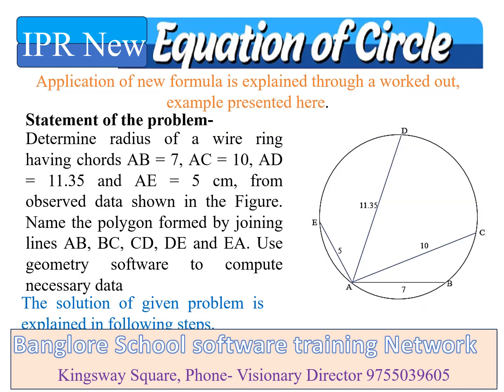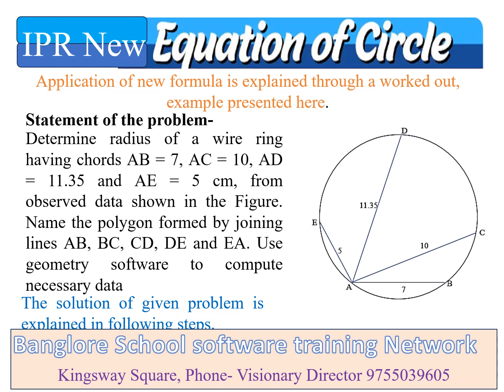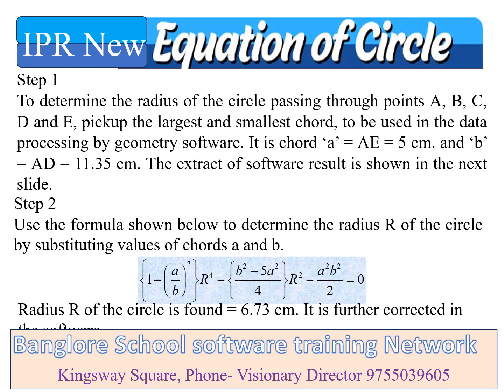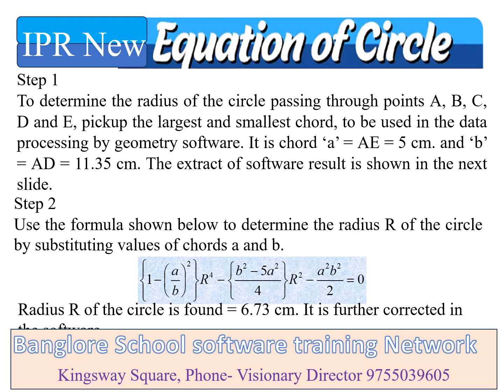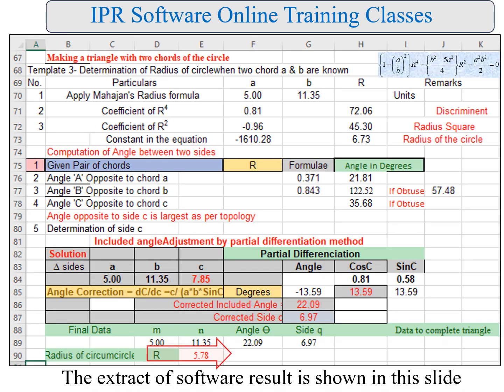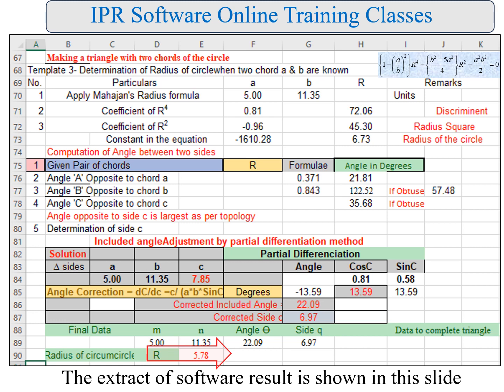Bangalore Software Training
IPR new equation of a circle and its application to begin professional career